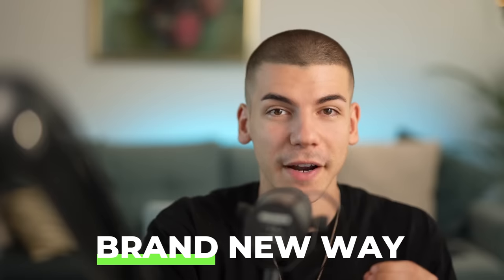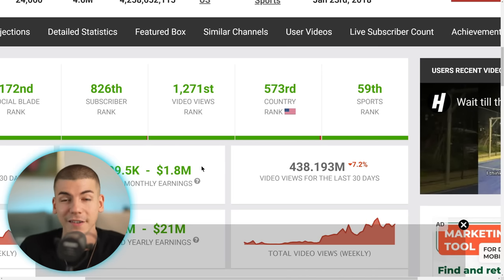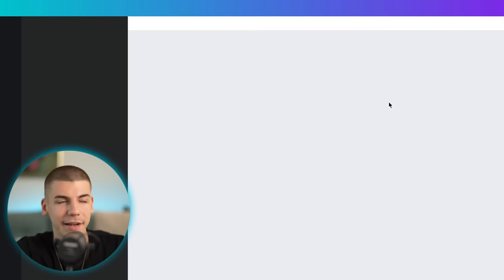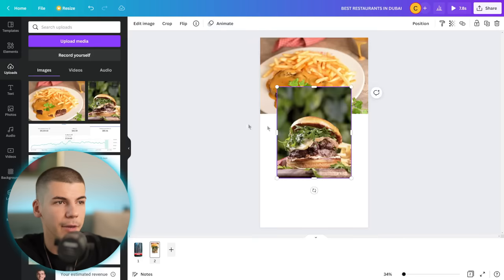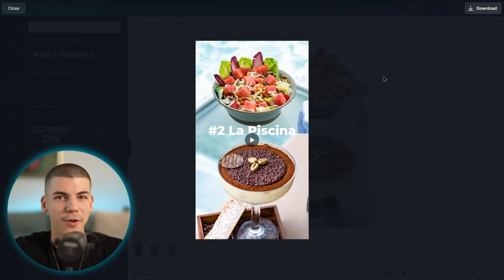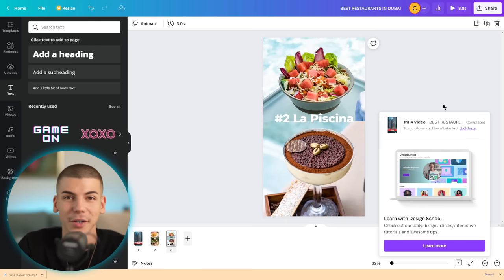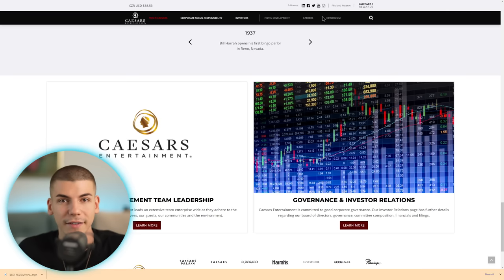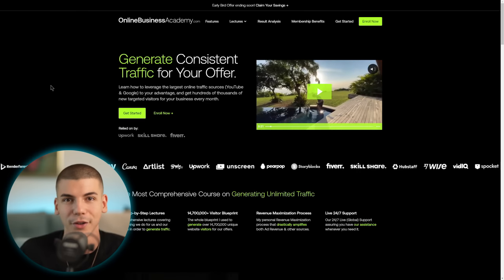Earn $3400/Week With YouTube Shorts Without Showing Face [Travel Niche]